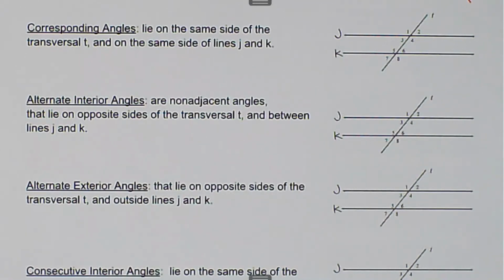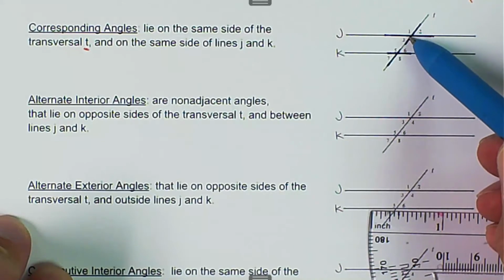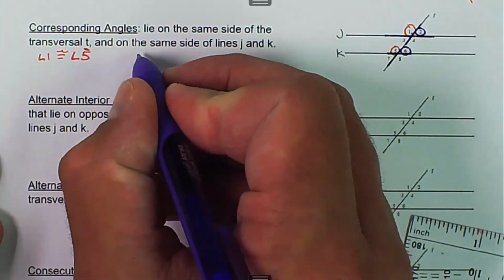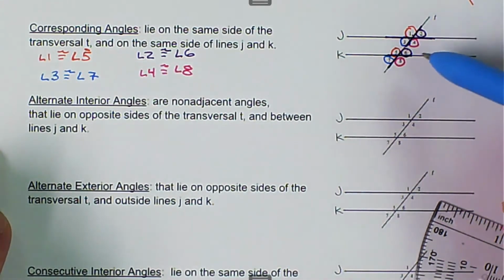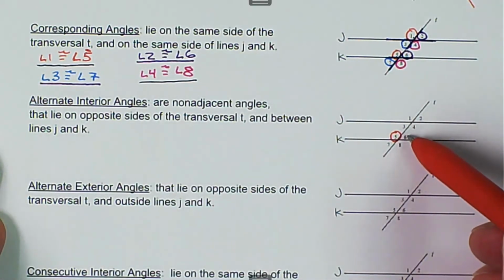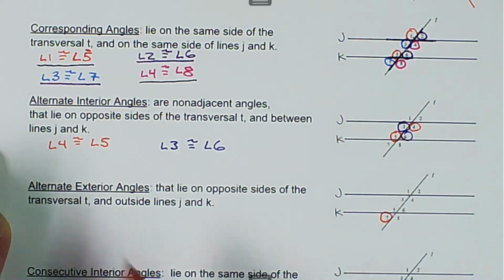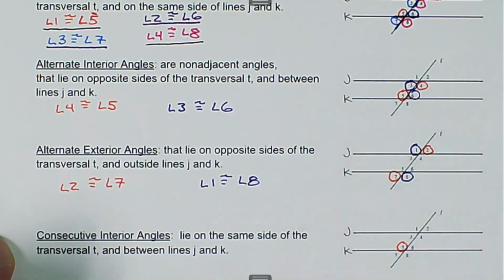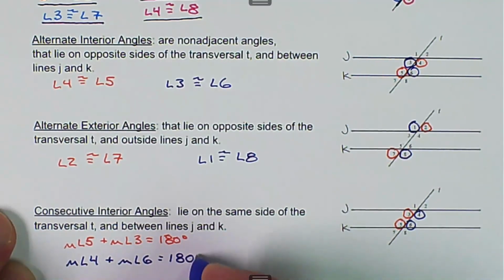G.03.01.VD.05.Parallel Lines, Transversals, and Angle Relationships